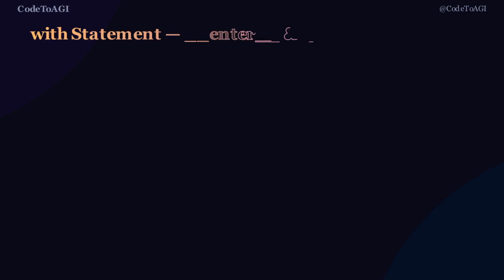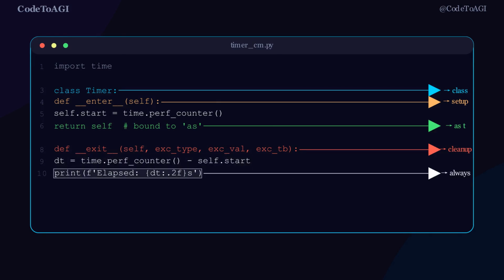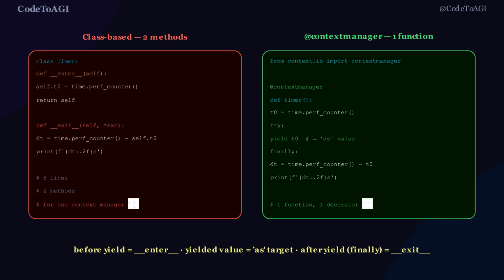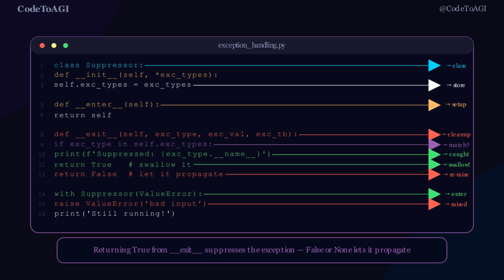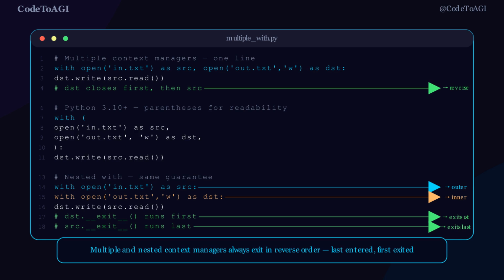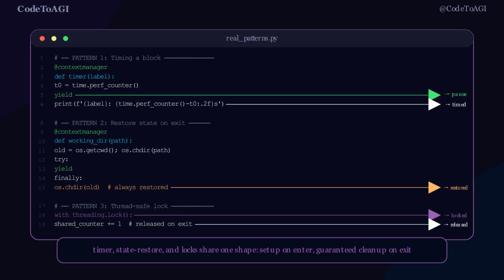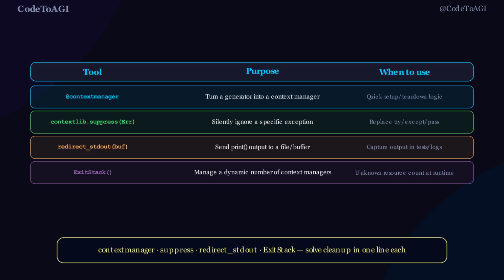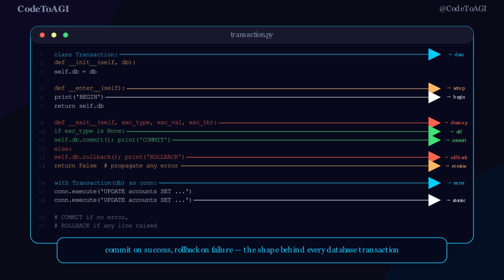Python Context Managers Explained | with, __enter__, __exit__, contextlib, ExitStack | Ep 26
Stop leaking files, database connections, and locks! Python Context Managers are the professional way to guarantee cleanup — even when exceptions occur.

In this episode you will master:
✅ The with statement and how it works under the hood
✅ __enter__ and __exit__ dunder methods
✅ Class-based context managers
✅ @contextmanager decorator (the cleanest way)
✅ Exception handling & suppression in __exit__
✅ Multiple and nested with statements
✅ contextlib tools: suppress, redirect_stdout, ExitStack
✅ Real production patterns (Timer, state restore, locks)
✅ Mini Project: Transaction context manager (commit/rollback)

By the end you’ll write clean, safe, leak-proof Python code like a pro.

⏱ CHAPTERS:
0:00 Intro — Why context managers matter
0:30 The with statement explained
2:00 Writing your own context manager class
3:30 contextlib.contextmanager decorator
5:00 Exception handling in __exit__
6:30 Multiple & nested with statements
7:30 Real-world patterns (Timer, Locks, State Restore)
8:30 contextlib tools — suppress, redirect_stdout, ExitStack
9:30 Mini Project — Transaction Context Manager
11:30 Challenge + Summary

💬 Drop your own context manager code in the comments — I reply to every one!

TAGS (copy below)